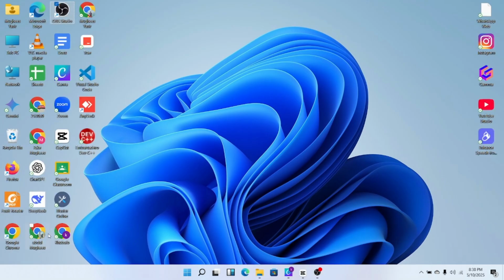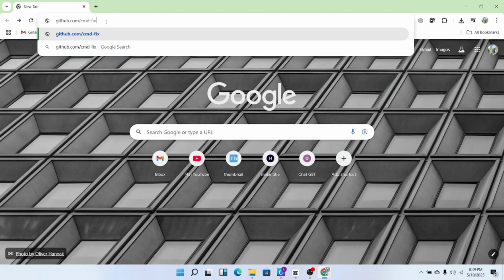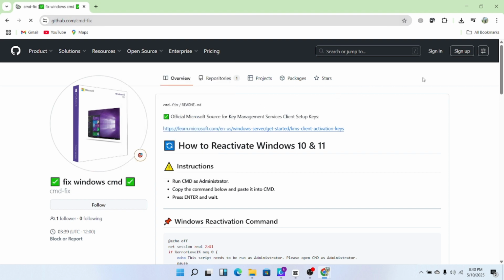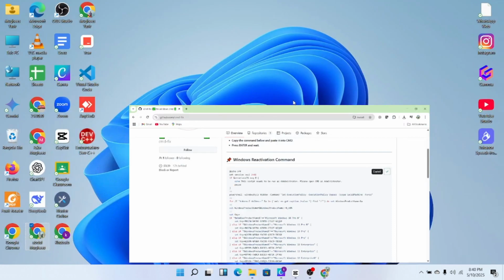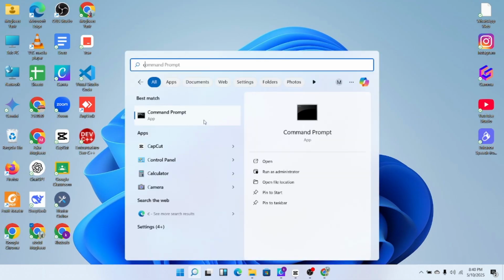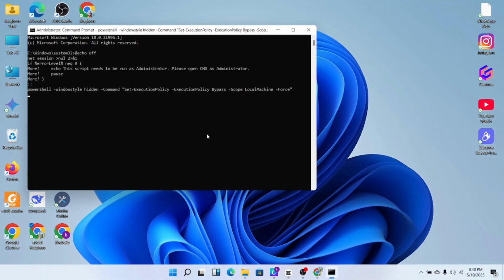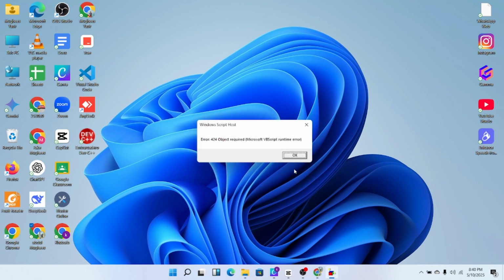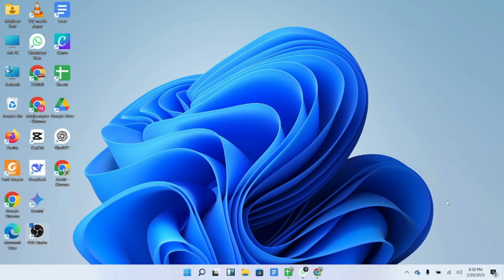How To Remove Activate Windows Watermark Permanently | Fix “Go To Settings To Activate Windows”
Learn how to permanently remove the “Activate Windows – Go to Settings to activate Windows” watermark on Windows 10 or 11.
This easy 2025 method will help you fix the activation message without third-party software.

🛠 No product key or tools needed
✅ Safe and effective method